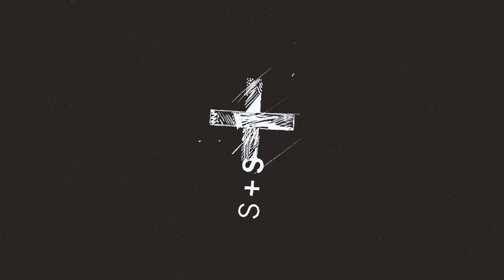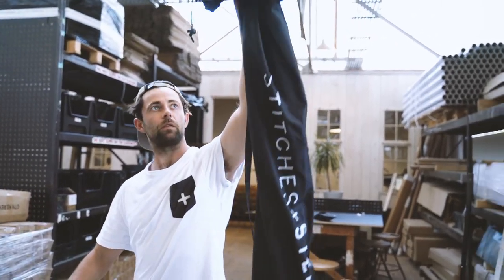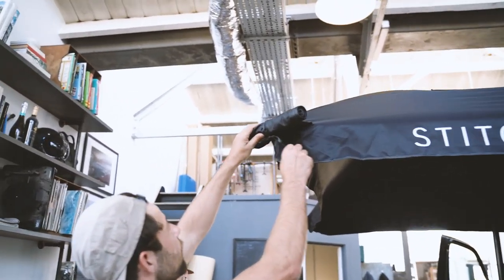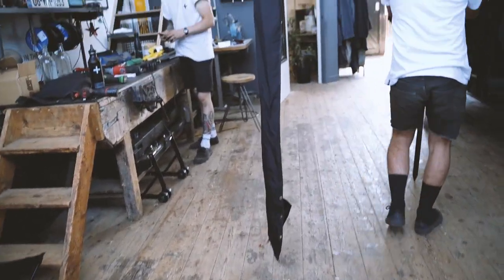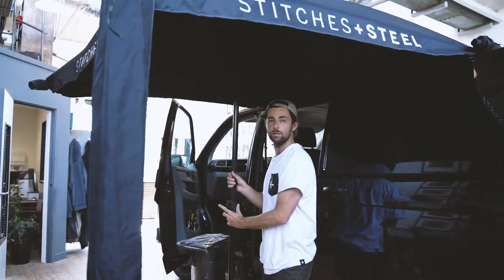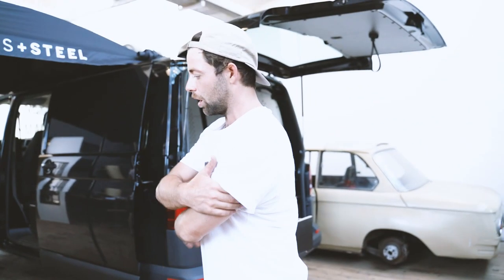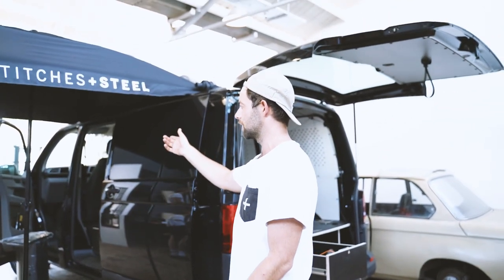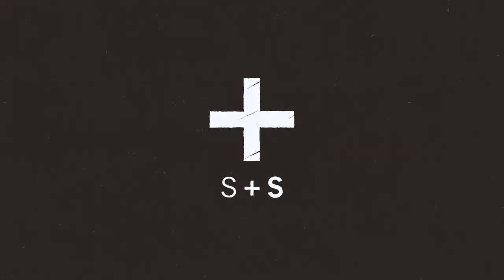The Gazebrella, perfect combination of a gazebo and umbrella, take it to the beach or campsite!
In this video Oli talks you through the features of the @STITCHES + STEEL Gazebrella

It started with us wanting an oversized beach umbrella, it quite quickly morphed into something that did a little more.

Working very well pulled into an awning rail. While attached to a vehicle with the central pole deployed, it's a quick, simple and sturdy solution without the need for awning poles.

Add sand to the four feet pockets and set the canopy at the correct height for a stable shelter on the beach.

Legs rolled up you'll be good to go as an OG umbrella.

A no brainer to have in the van and essential for trips to the beach.

KIT CONTENTS
1 x Gazebrella Awning
S+S canvas cabana beach shade, UV, water & mould treated canvas and Large ground steak for fixing pole. Air vent Sandbags in each leg
Simple pulley system allows for easy setup & pack down without needing to reach, matching Carry Bag

DETAILS
Bolt Rope Length: 165cm
Bolt Rope Diameter: 7.5mm
Overall Width: 200cm
Overall Length: 200cm
Packed Dimensions: 150cm (L) x 20cm (W)
Material: Polyester
Weight: 7kgs

FOR ADVENTURES ON THE ROAD